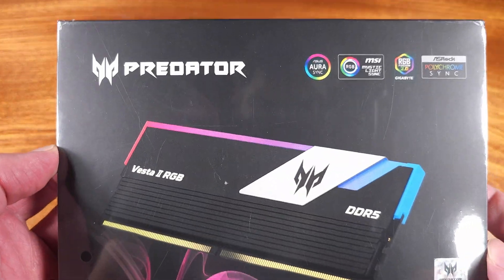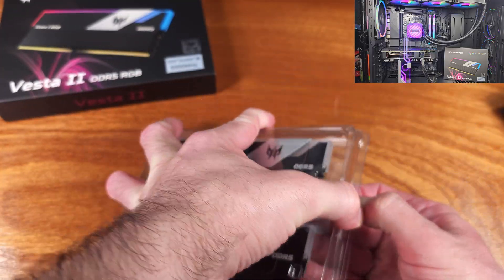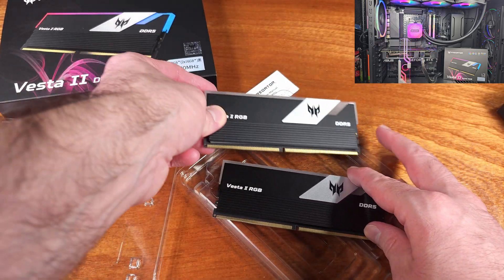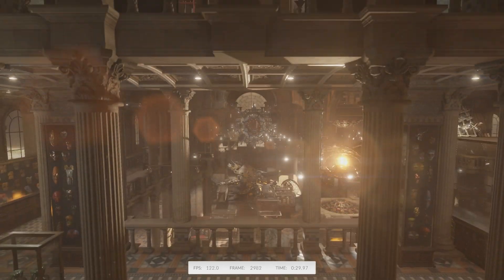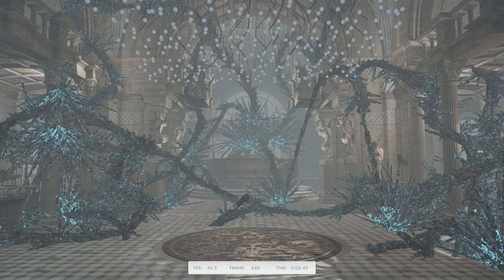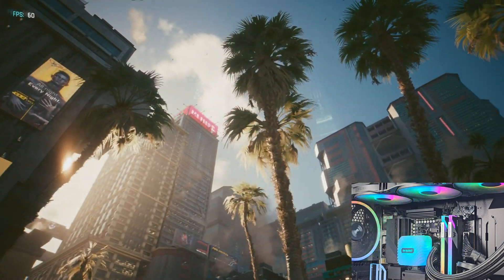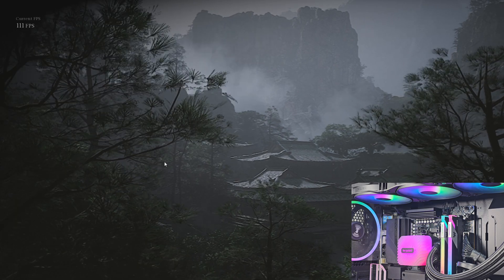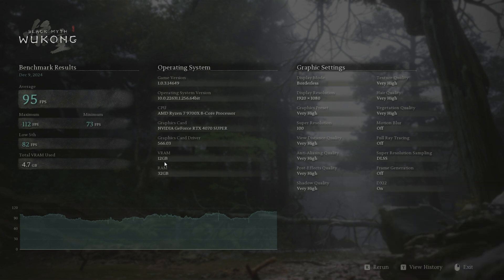Acer Predator DDR5 6000 CL32 Gaming Memory Review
Acer Predator Vesta II DDR5-6000CL32 memory (32GB)

Today we’re taking a look at the Acer Predator Vesta II DDR5-6000 CL32 memory kit courtesy of Acer. This is a high performance memory kit developed for use with AMD and Intel systems since it comes with both an XMP and EXPO profile. The kit consists of two memory modules, each 16GB. I’ll be using my standard test bench on the AM5 platform with the Ryzen 9700X CPU and the ASRock X670E PG Lightning motherboard so I’ll be making use of that EXPO certified profile for maximum performance. This 6000cl32 kit provides a decent bump in performance in most of the recent AAA gaming titles while having some solid RGB and absolutely huge heatsinks.

Since these EXPO presets are baked into the memory, all you need to do is EXPO mode in the bios and you’re ready to rock. For my test system here with the 9700X I’ll be pairing the ASUS RTX 4070 Super. These days for new gaming rigs, I really see 32GB being the best value for performance and cost as far as system memory goes. 32GB of system memory will definitely last you quite a few years too. As for the speed and timings, if you’re running a newer AMD Ryzen system, you definitely want to show off that system, I think the RGB lighting element is a nice accent to a fully specc’d out gaming rig. I mentioned this before but I think getting into an AM5 platform with the JEDEC stock 4800MT memory is probably not worth the cost savings and it’s definitely not going to have that premium look. DDR-6000 is still the sweet spot with Ryzen 7000 and Ryzen 9000 CPUs so for that extra boost of performance, this kit comes in handy. I noticed some gains in the average and 1% low framerate improvements on my 9700X RTX 4070 Super gaming rig.

Gaming PC Builds:

AMD Ryzen 7000 Gaming Rig:
be quiet! Light Base 900 DX (white)